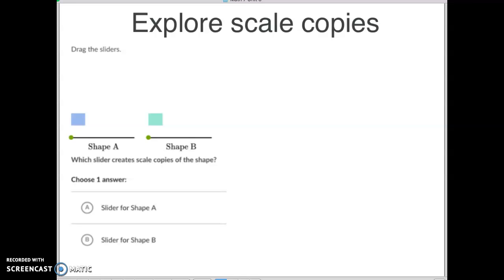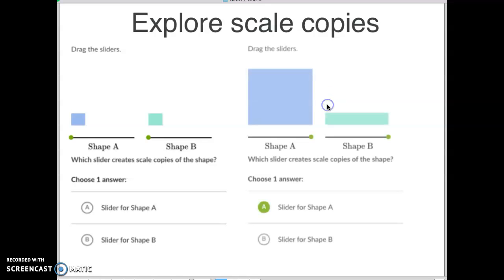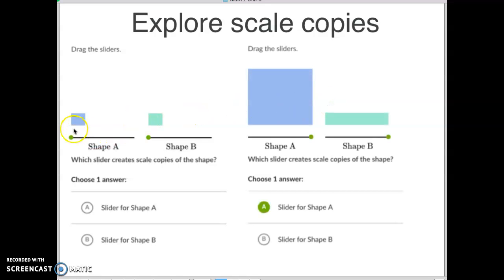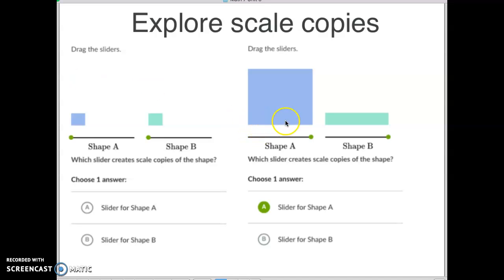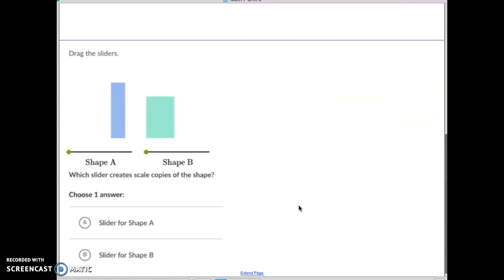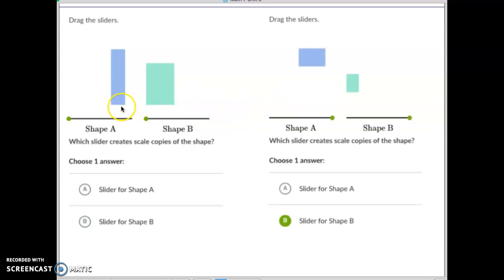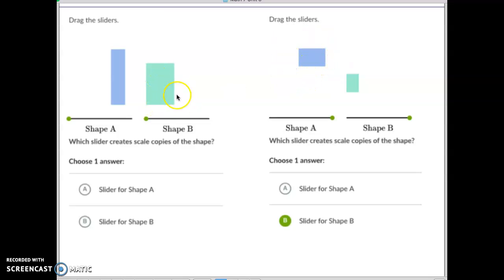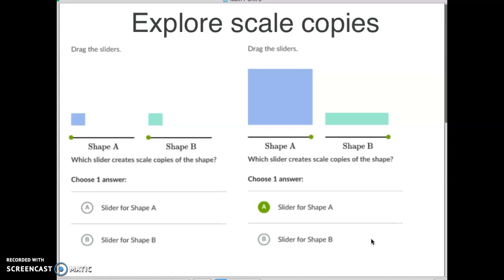Explore scale copies